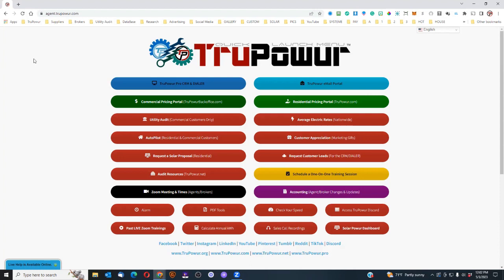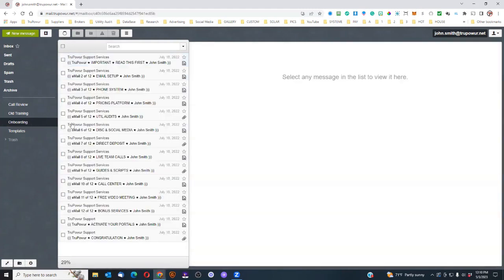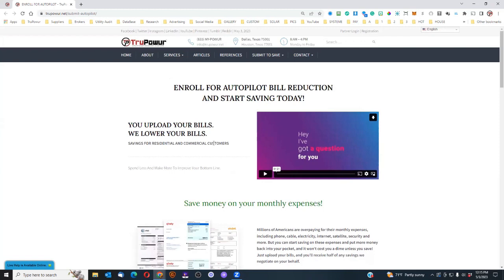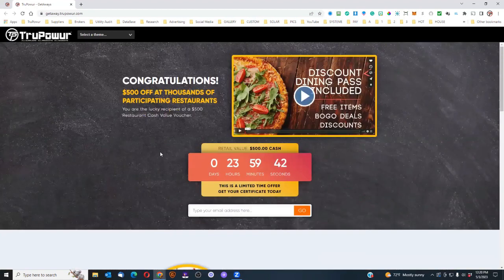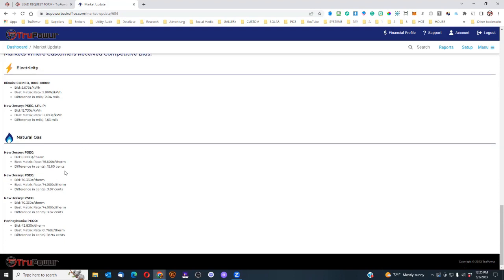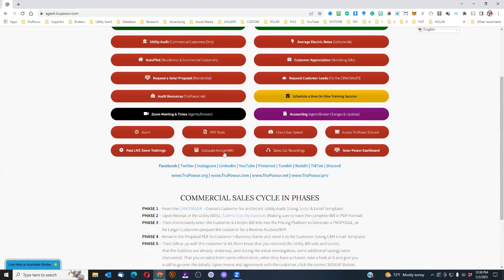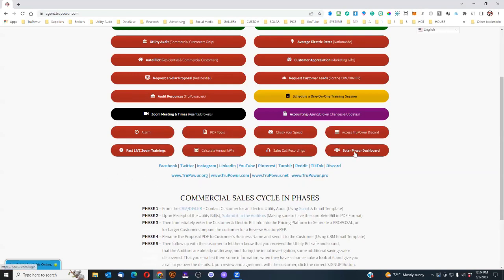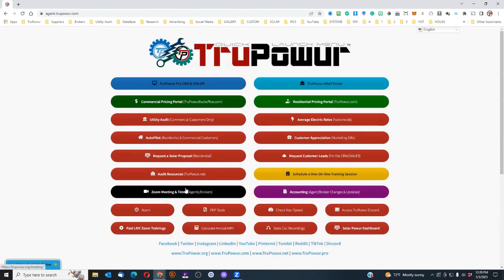Episode 265 - TruPowur - May 3, 2023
▬ TruPowur Academy ▬
▬ Contents of this Video Below ▬
0:00 - Episode 265
0:05 - Intro
0:45 - Welcome
1:13 - Quick Launch Menu Overview
2:12 - CRM/Dilaer
5:03 - TruPowur eMail Platform
6:35 - Pricing Platform - Public and Backoffice
9:17 - Utility Audit (Commercial Only)
10:04 - AutoPilot Bill Reduction (Residential & Commercial)
12:13 - Installed Solar Request (Residential)
13:15 - Utility Audit Resources
14:14 - Average Energy Rates Nationwide
15:55 - Customer Appreciation & Gift
17:20 - Customer Lead Request
22:35 - One-On-One Training Request
23:00 - Accounting Information and Change Request
23:37 - Zoom & Training Access
24:14 - Alarm Tool
25:05 - PDF Tools
26:10 - Speed Test to Check Your Internet
26:50 - Access to TruPowur Discord Network
27:50 - Past Zoom Training
28:37 - kWh Calculator
30:28 - Sales Call Recordings
30:52 - Access the Solar Powur Platform
34:46 - Solar Farm States and Access
35:48 - Q&A Session
36:08 - Closing Statement